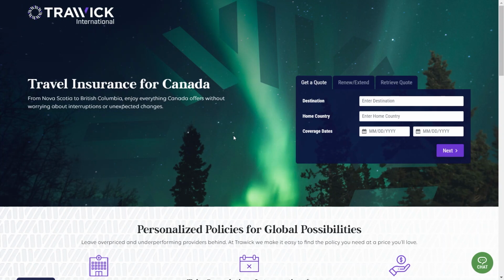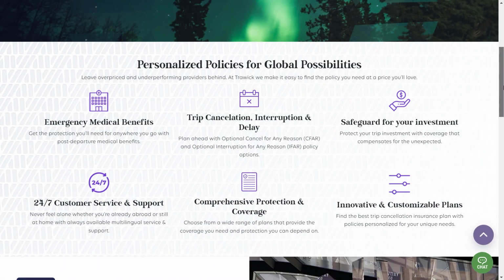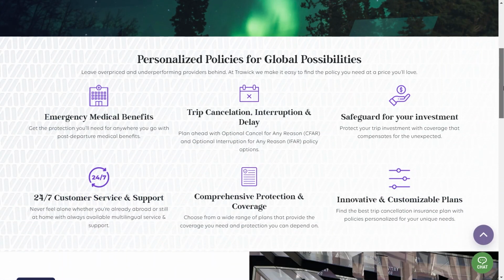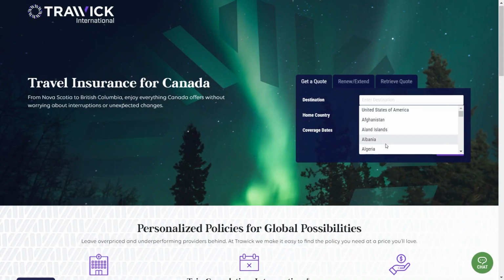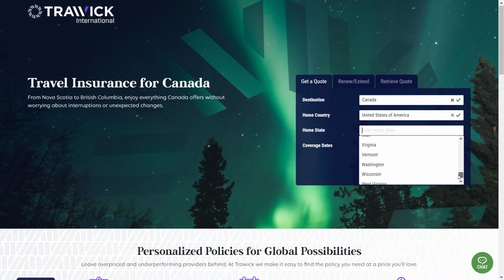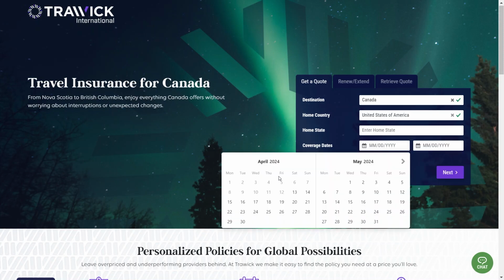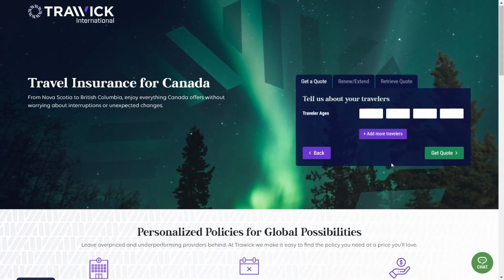Best Travel Insurance For Canada (2025)